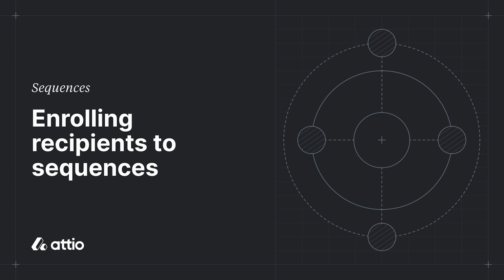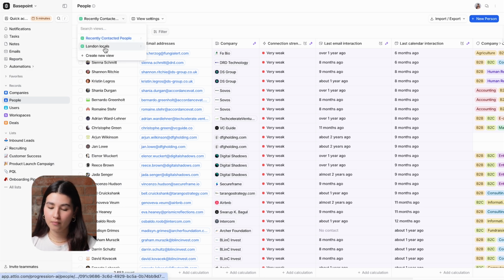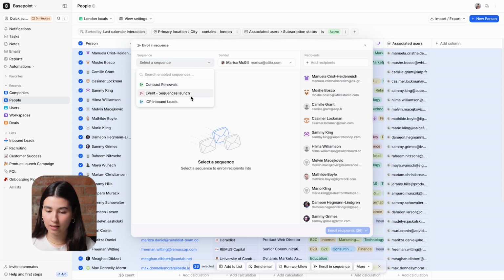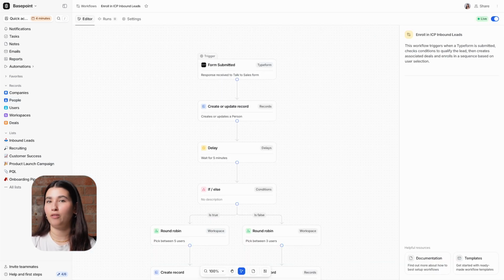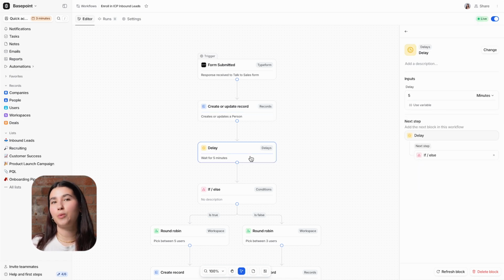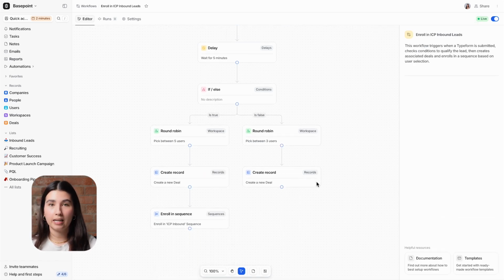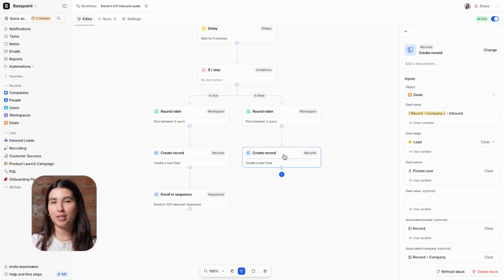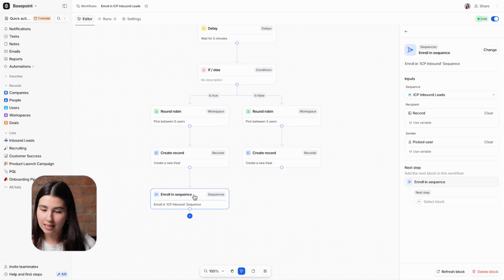Attio | How to enroll recipients to sequences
Why Attio?

Enrolling recipients in a sequence:
Add recipients to your sequences manually or automate their enrollment with workflows.

Contents:
00:00 Introduction
00:06 Manually enrolling recipients
01:25 Automate enrolling recipients through workflows
04:00 Wrap up